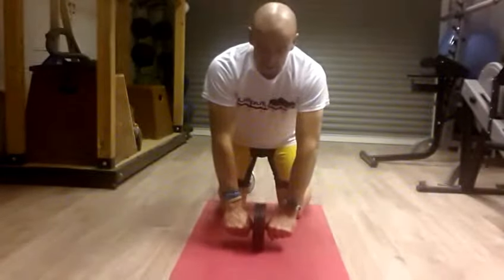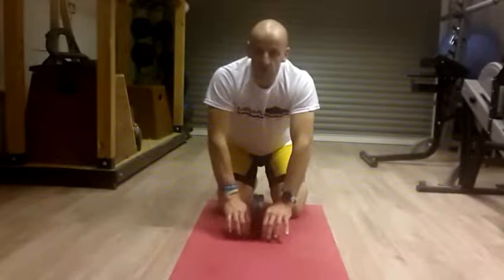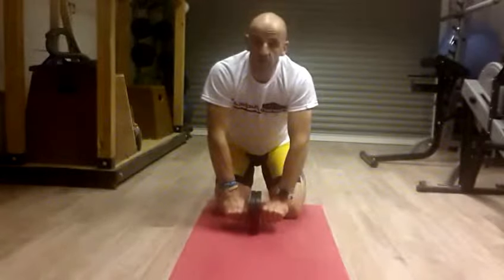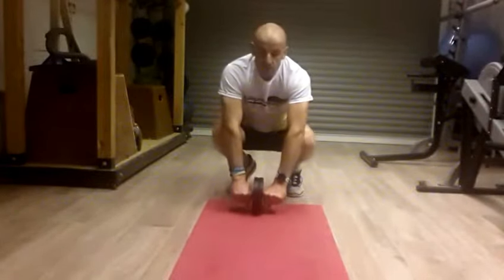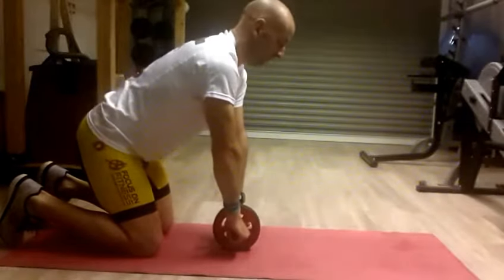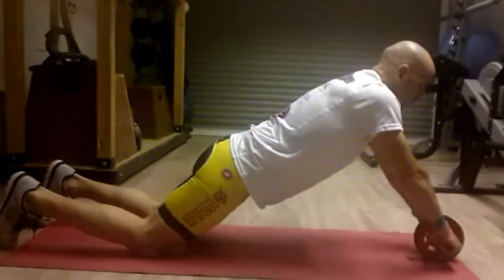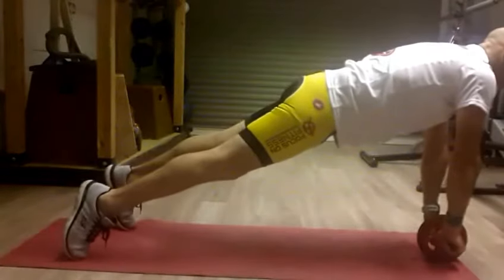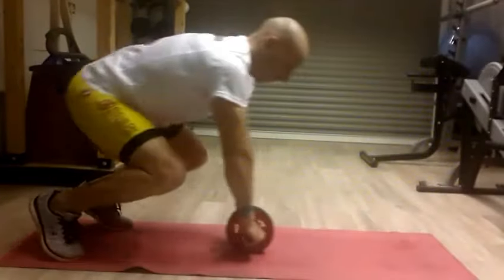Ab Roller Exercises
AB Roller Exercise